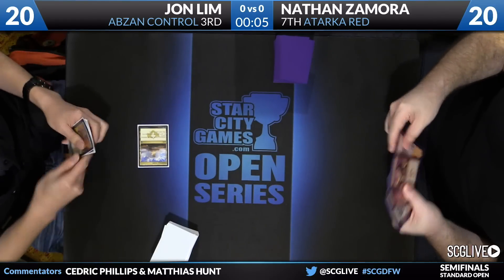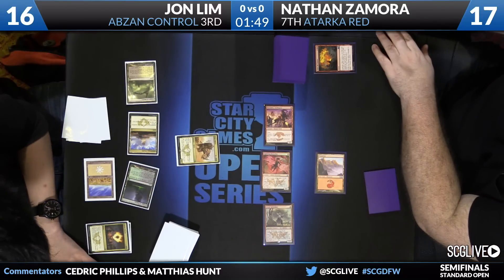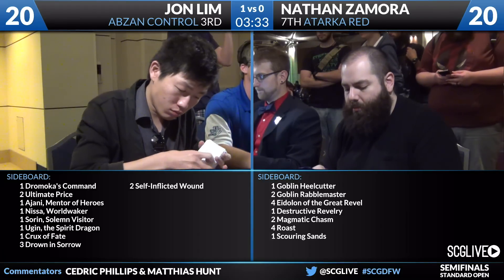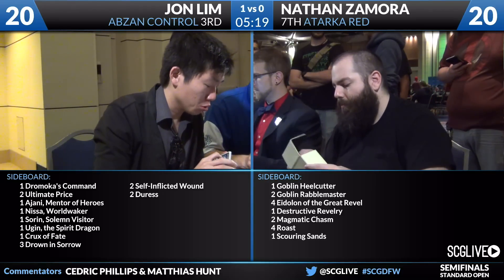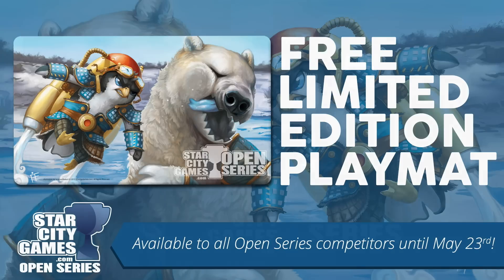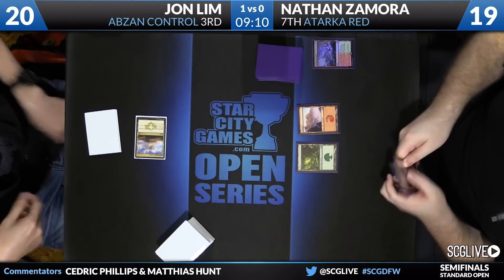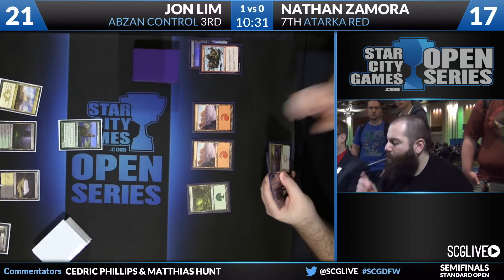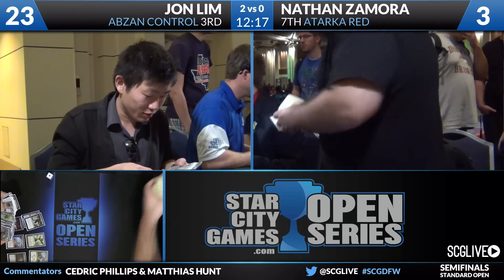5/16/15 - SCGDFW - Standard - Semifinals - Jon Lim vs Nathan Zemora